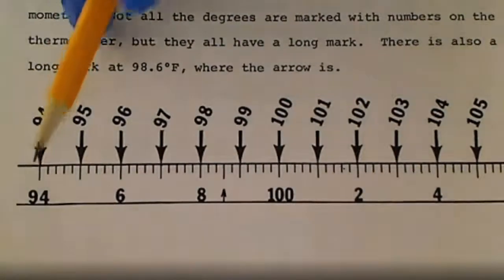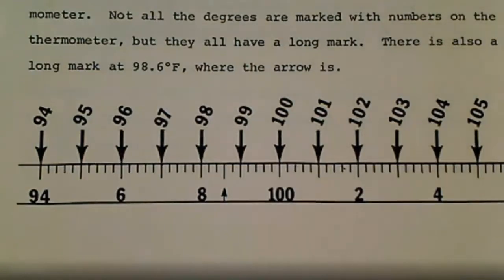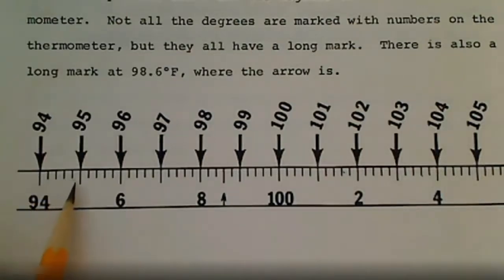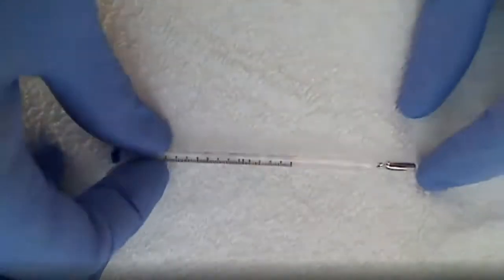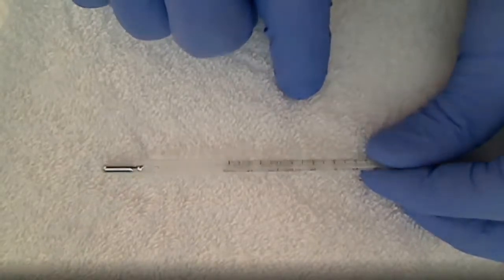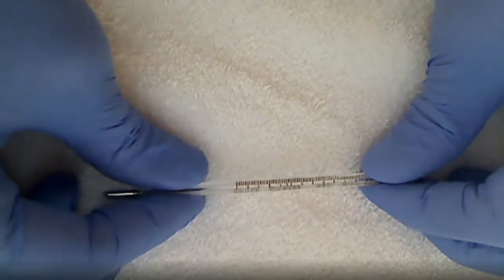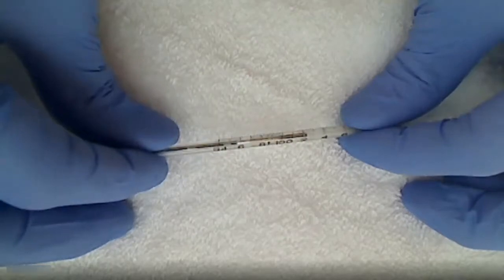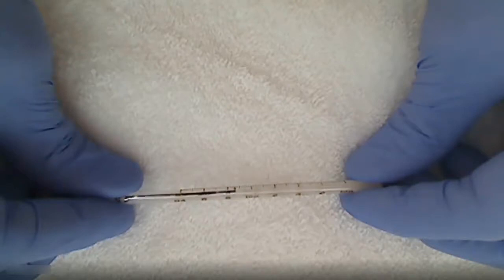How to Read a Mercury Thermometer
How to read a clinical mercury thermometer